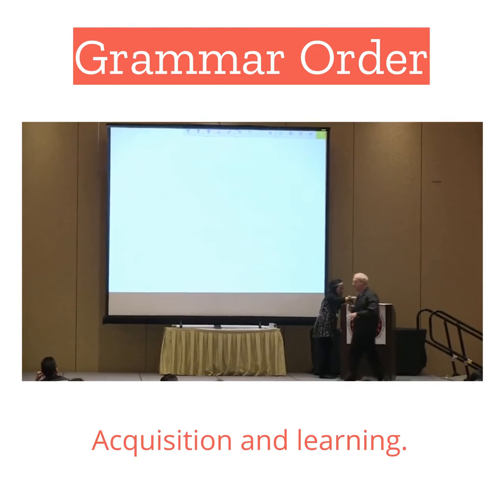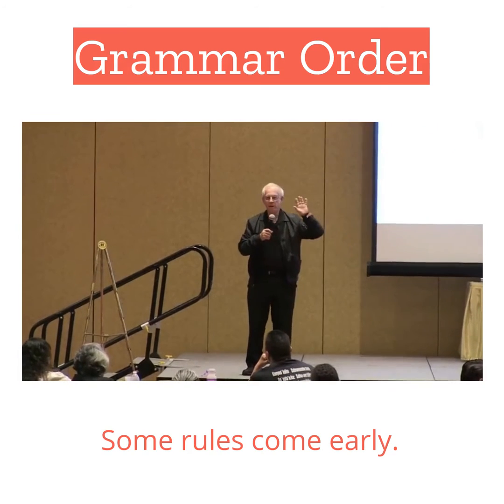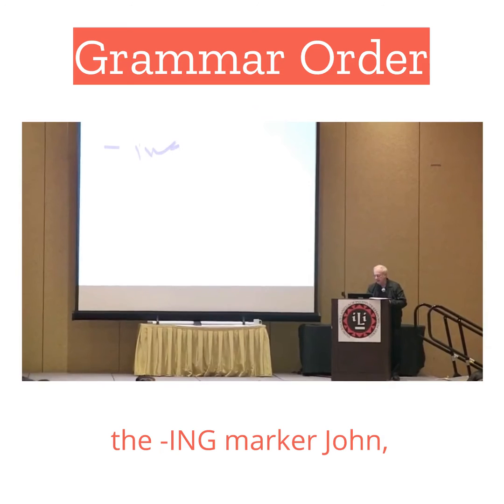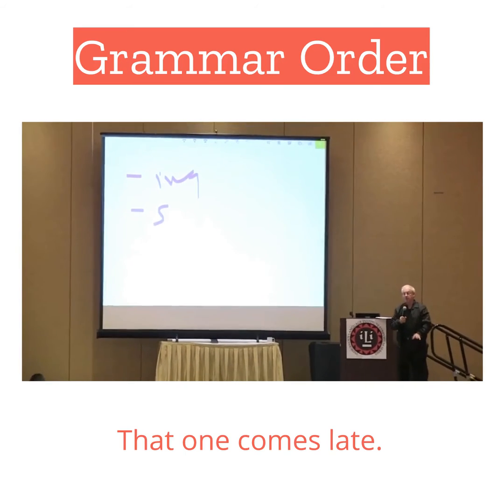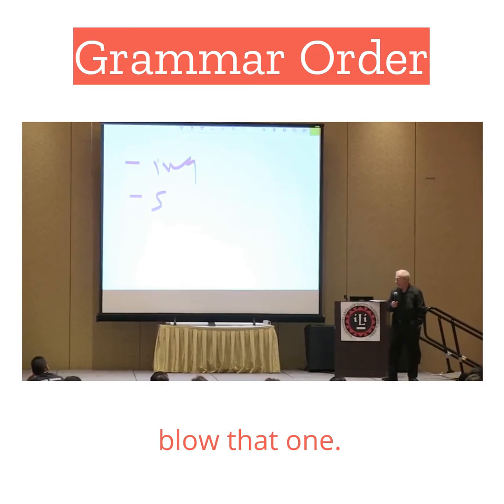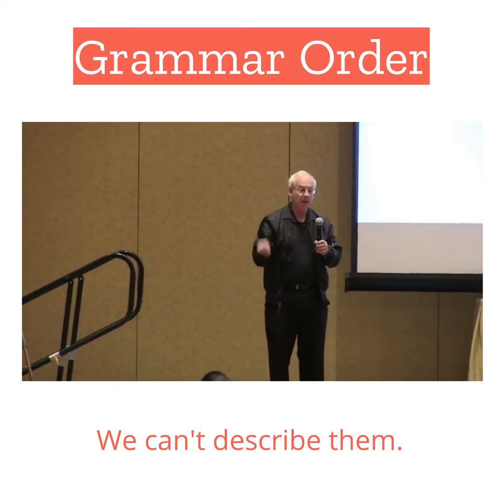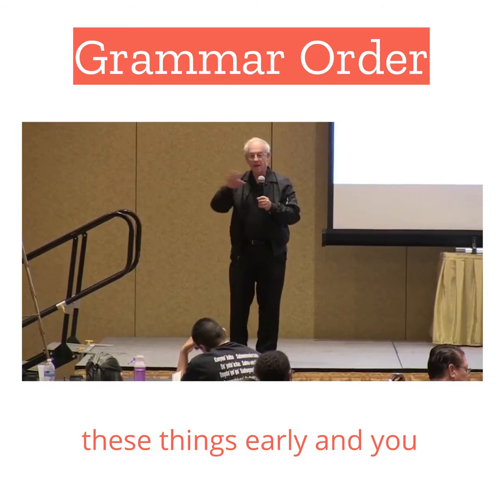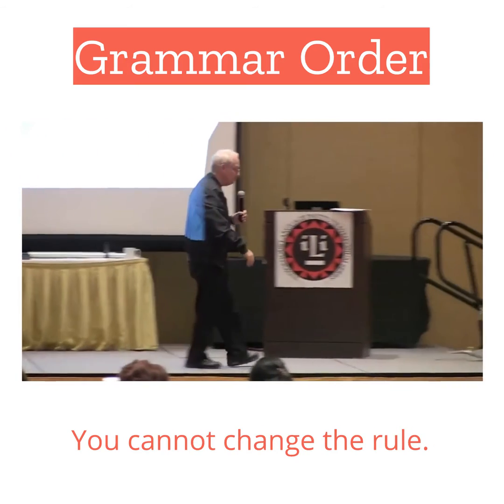S. Krashen on Grammar Order in Language Acquisition